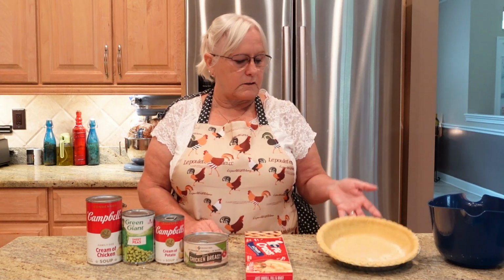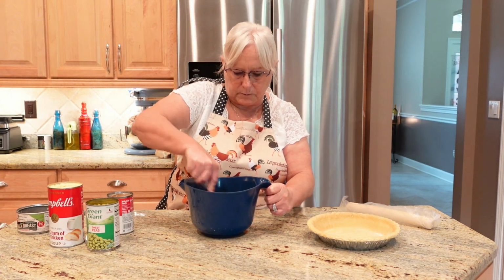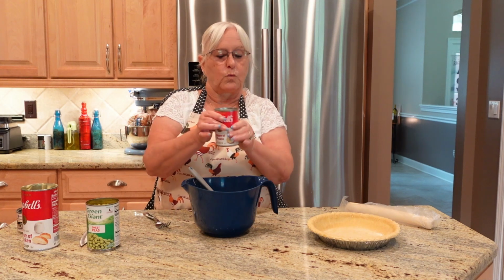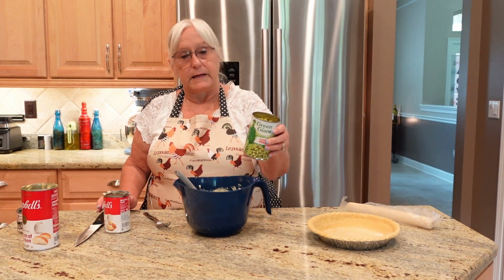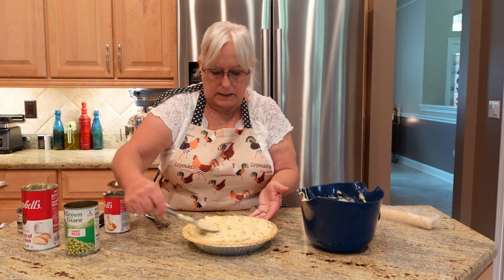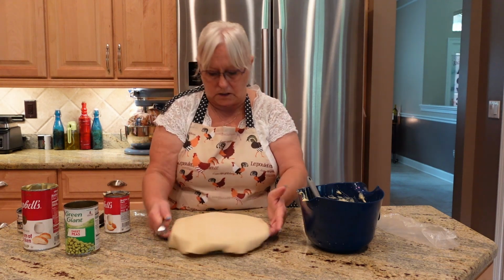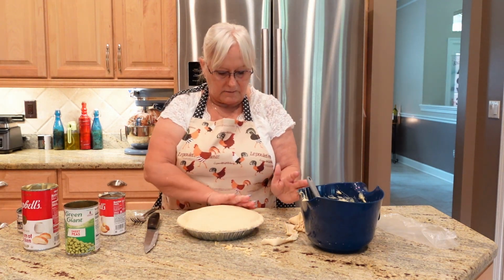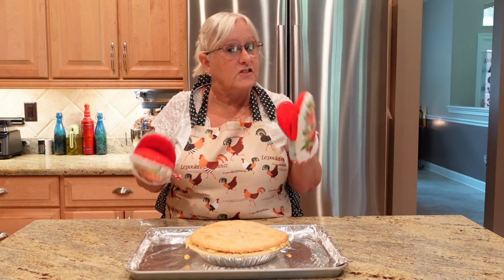Worlds easiest chicken pot pie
This is a long time family favorite